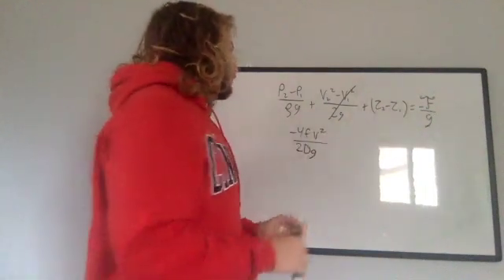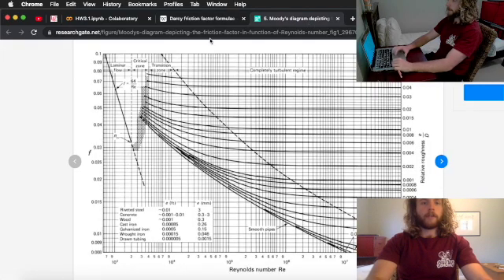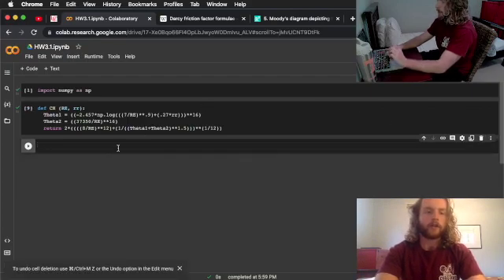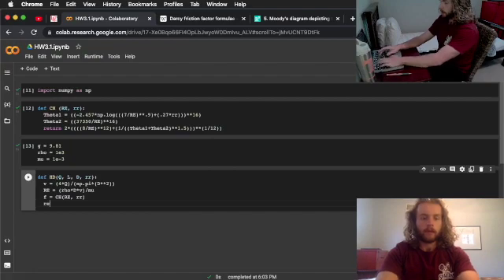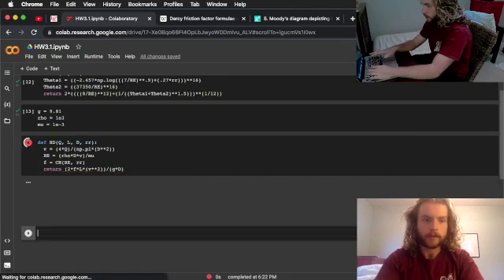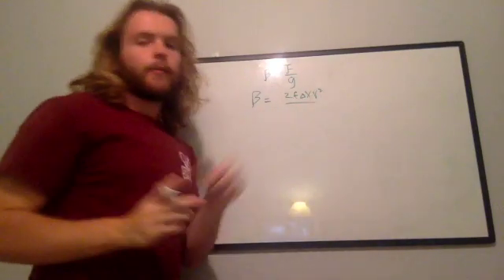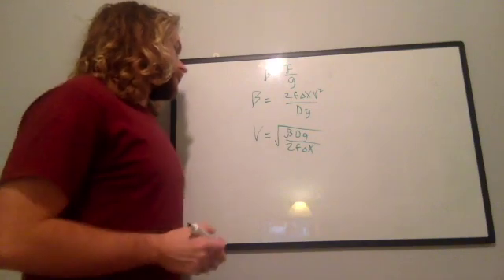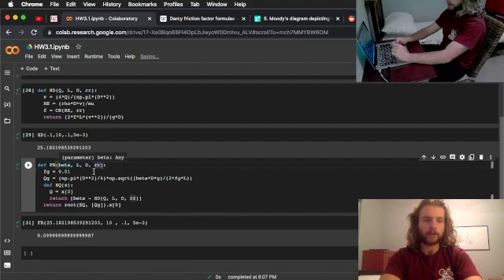Head Drop give Flow, Flow given Head Drop